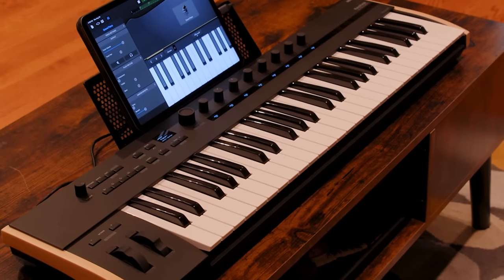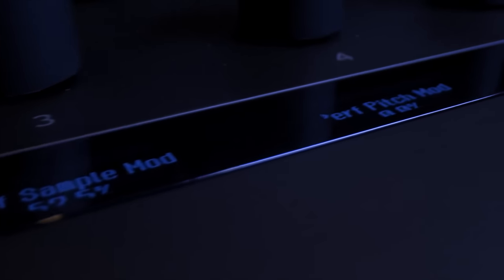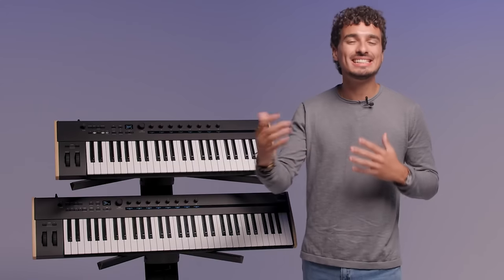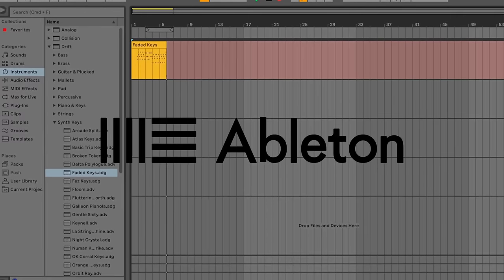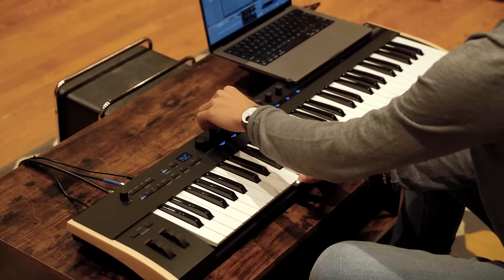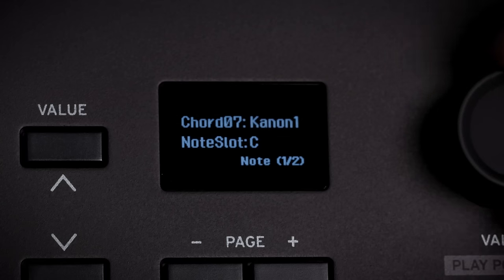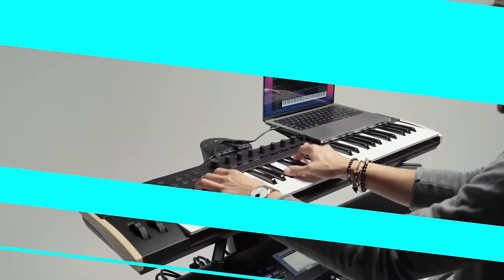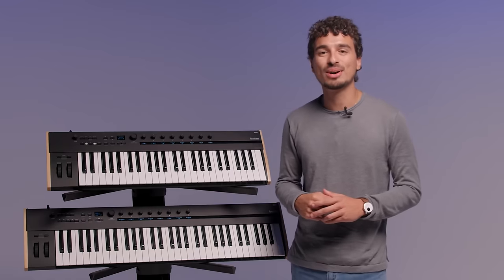Korg Keystage overview - Poly aftertouch MIDI 2.0 keyboard controller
With MIDI 2.0, polyphonic aftertouch, MPE support, chord and arpeggiator modes, audio outputs, DAW integration and more, Keystage is a production powerhouse.